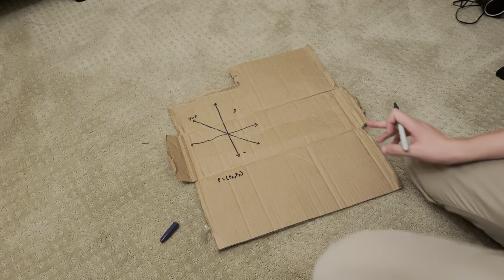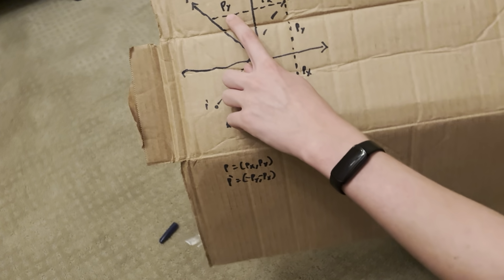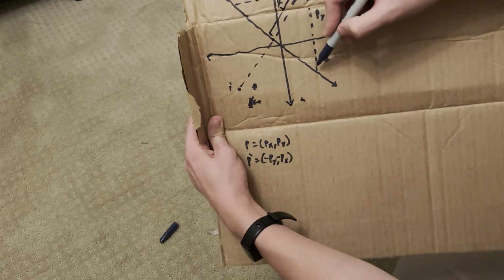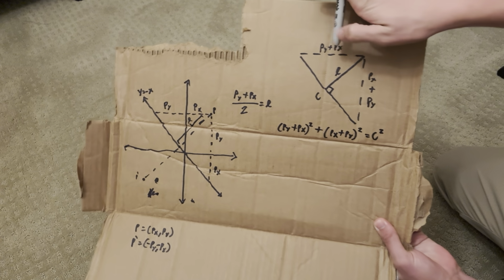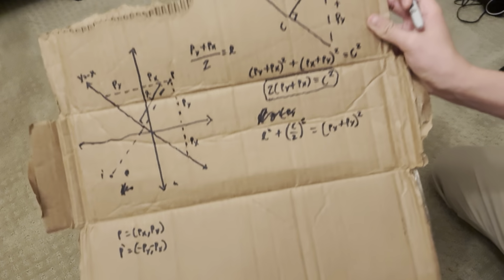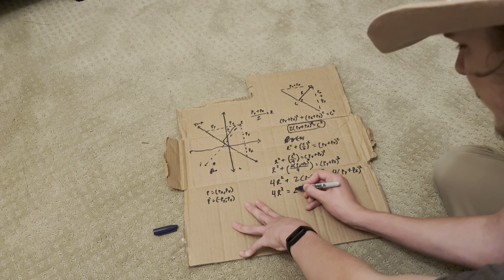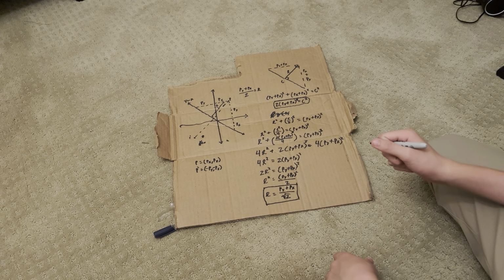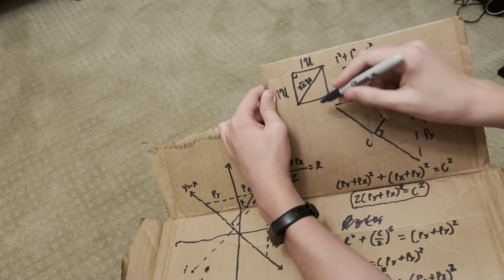The Reflection Proof